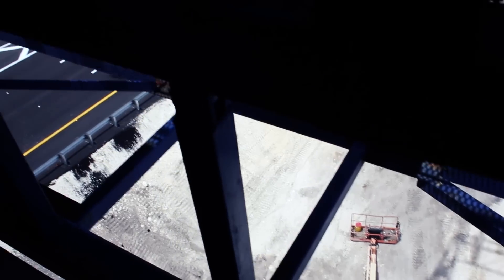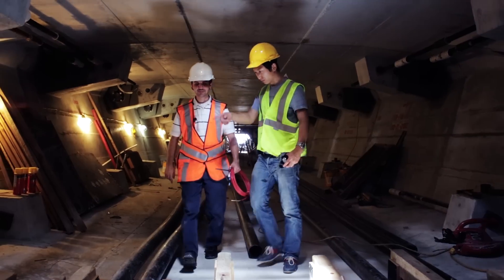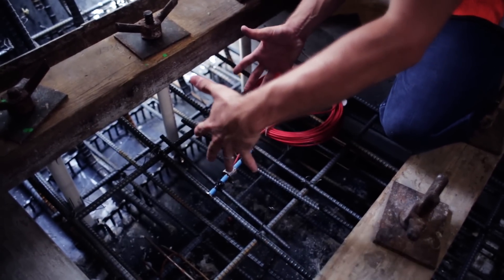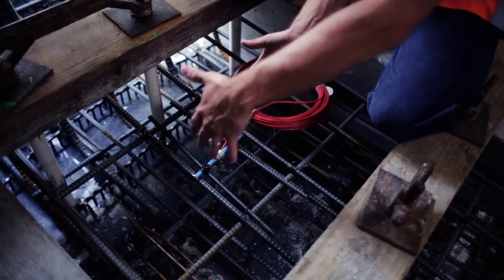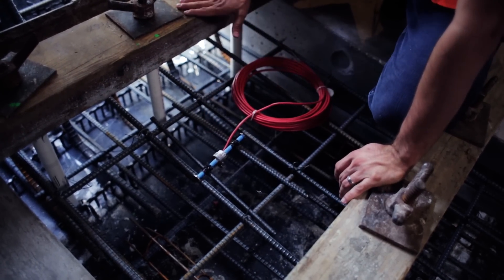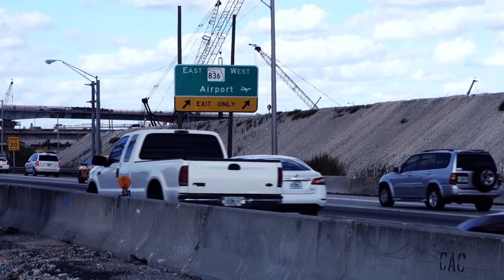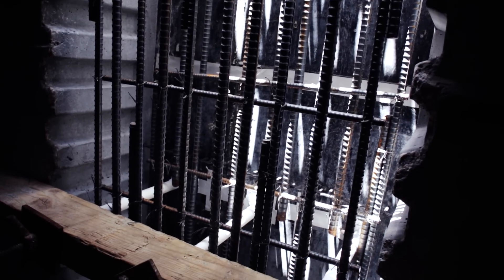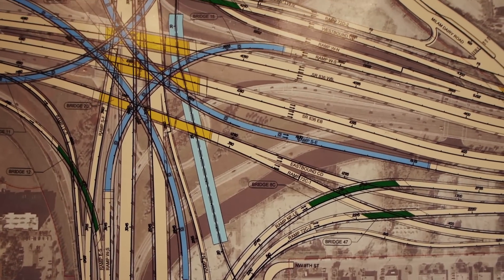Building a smarter bridge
Nakin Suksawang, a professor of civil and environmental engineering and a researcher with Lehman Center for Transportation Research at FIU's College of Engineering & Computing, along with four students, installed 96 stainless steel embedded strain sensors in critical locations over six segments of the bridge prior to the concrete being poured.